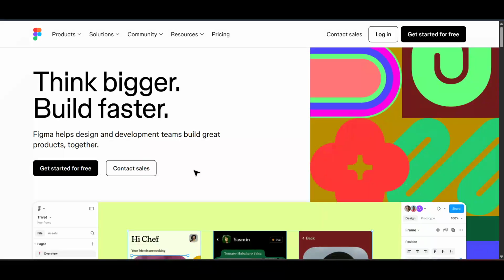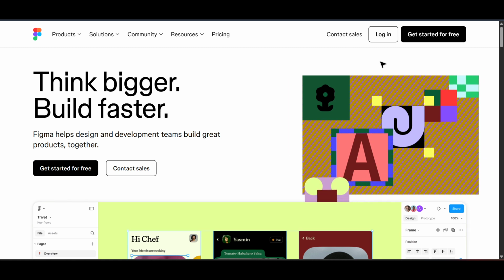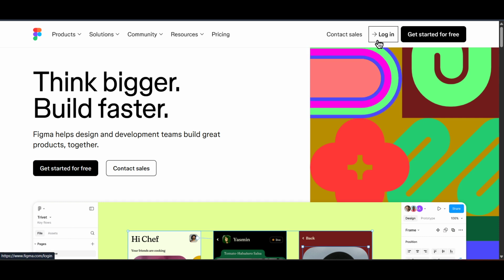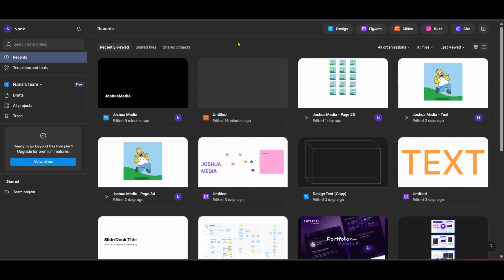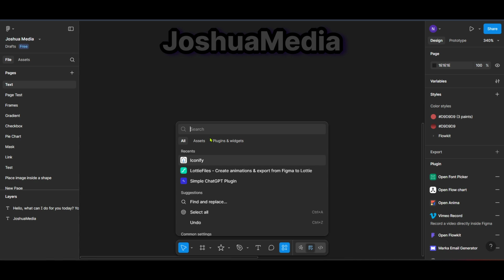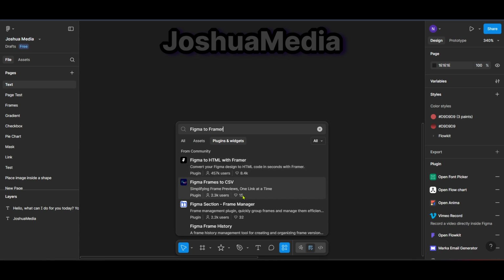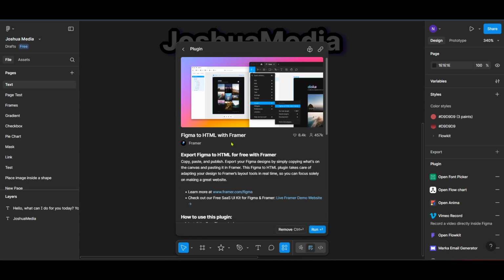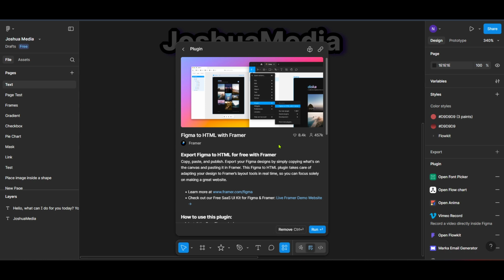How To Use The Figma To Framer Plugin (Full 2025 Guide)